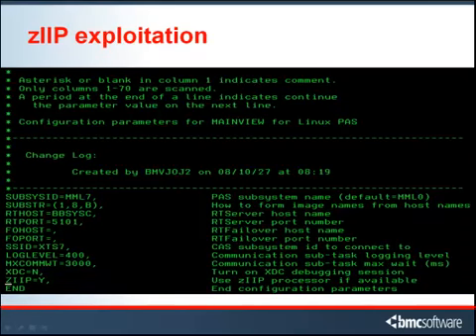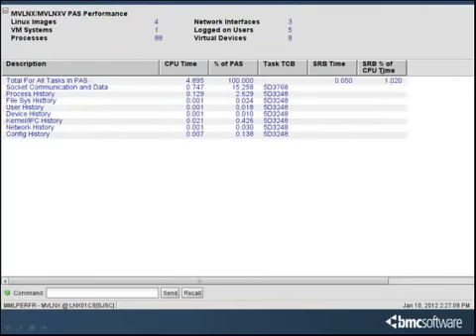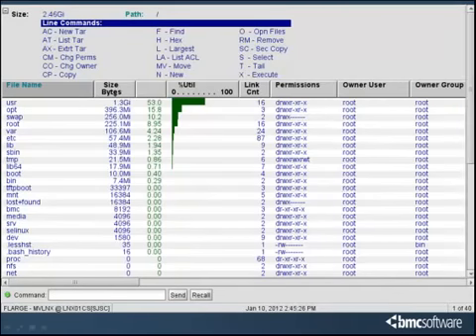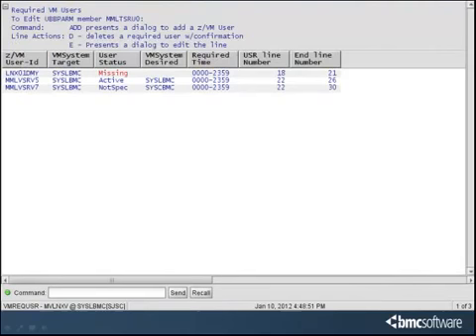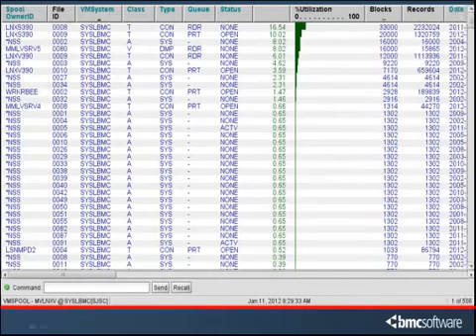MainView for Linux - February 2012 Release